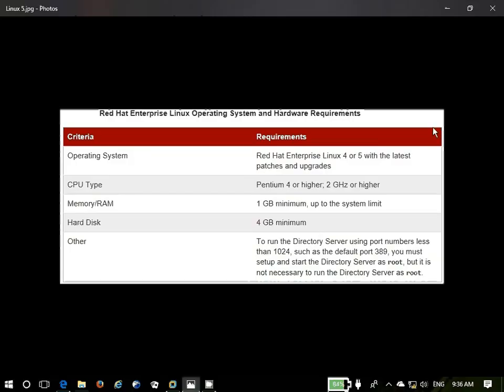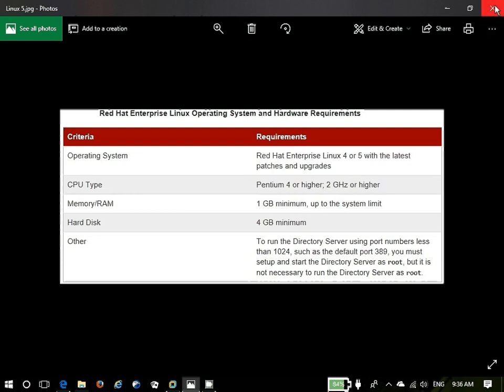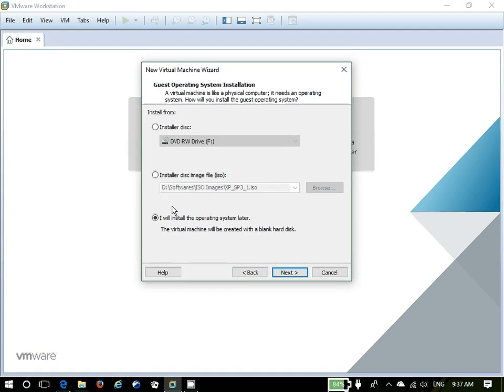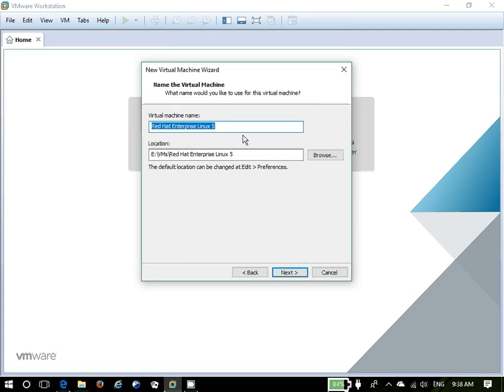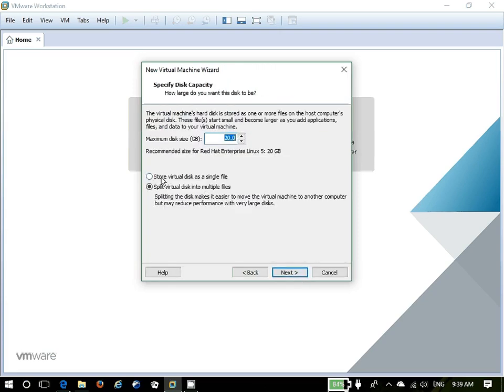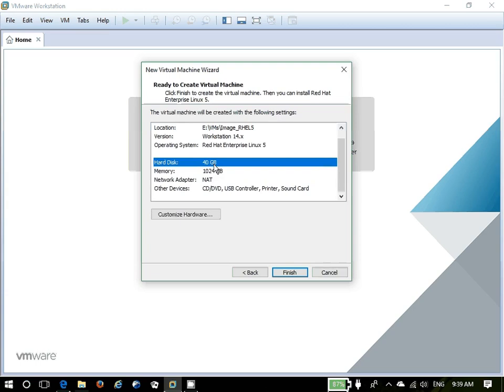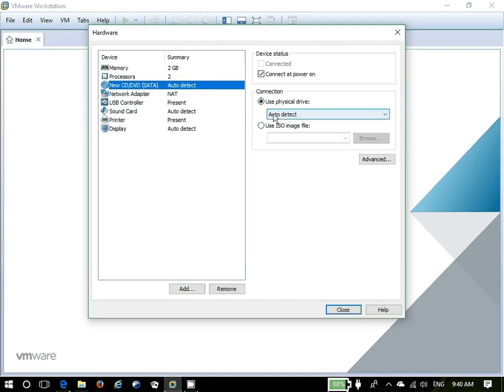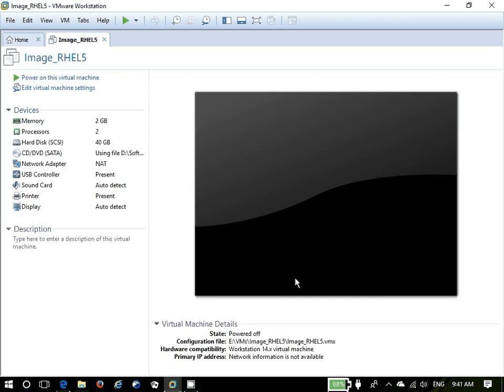How to Create Virtual Machine for Red Hat Enterprise Linux 5 1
To download ISO image of Red Hat Enterprise Linux you need to visit the below URL:

Note: You might require to login and then you can select the appropriate ISO image and can download from the available section.